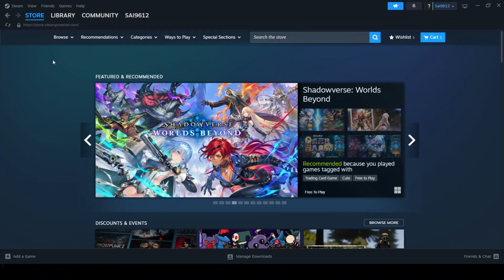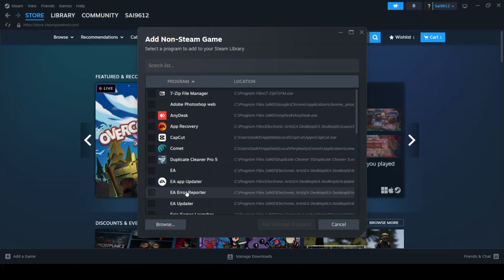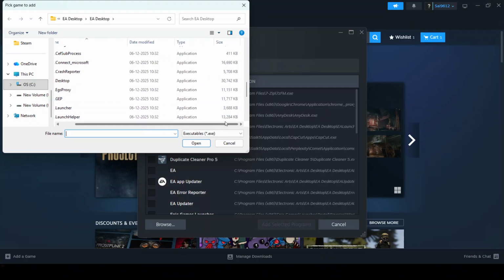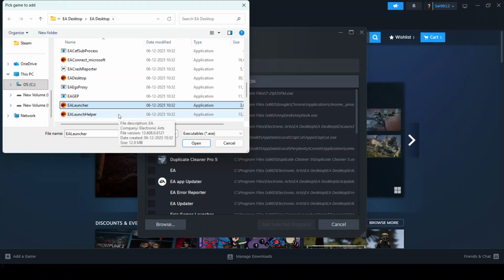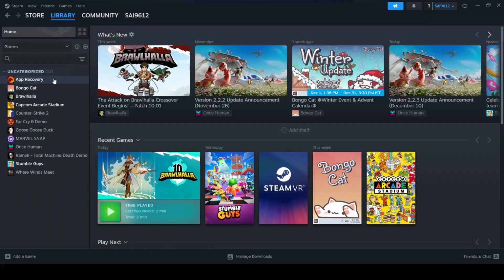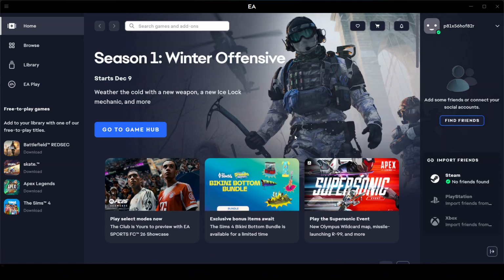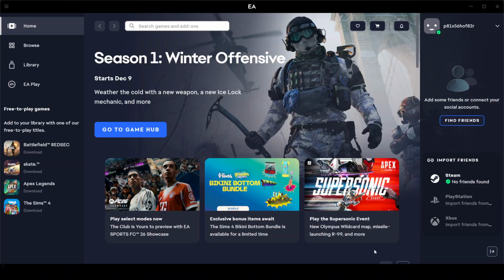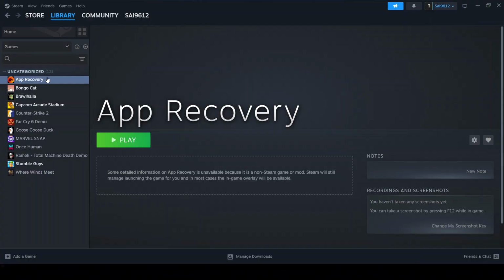How To Add EA App to Steam 2026 (Step By Step)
Learn How To Add EA App to Steam in this video.

In This Video, We'll Show You 👇
Ea App To Steam
Add Ea App To Steam
Steam Ea App
Linking Ea App To Steam
How To Link Ea App To Steam
Ea App Steam Link
Steam And Ea App
Ea App Games On Steam
Play Ea Games On Steam
Ea Games Steam
Steam Ea
Linking Steam To Ea App
How To Connect Ea App To Steam
Connect Ea App To Steam
Ea App Steam
Steam Ea Games
Ea App Steam Integration
Integrate Ea App With Steam
How To Get Ea App Games On Steam
Steam Tutorial
Ea App Tutorial
Steam Guide